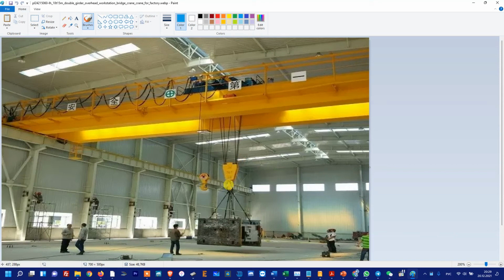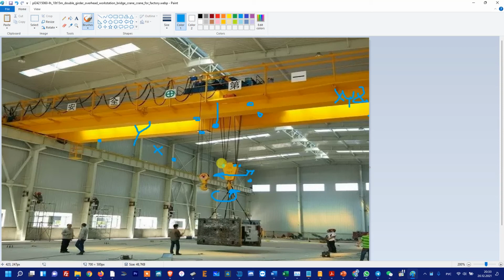Precise tracking (XYZ+yaw/pitch/roll) of hooks and loads for bridge/ceiling and other cranes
[0:00] Case description
[0:47] Recommended approach with XYZ tracking split and where to place stationary beacons
[2:46] Where to place mobile beacons
[5:23] Tracking against people, vehicles and other mobile objects
[6:15] Alternative approach for the XYZ tracking and where to place beacons
[7:54] Summary